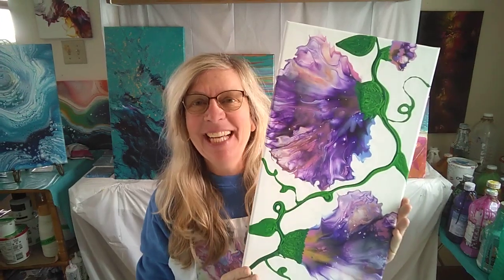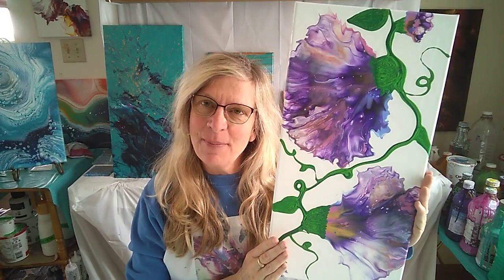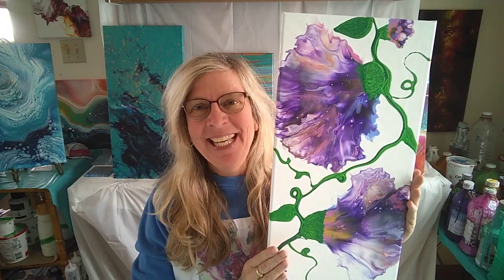Parrott Gallery Promo Dutch Vine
Create a beautiful 10x20 work of art using a hair dryer and fluid paints.
Contact The Parrott Gallery at Belleville Library to sign up.
All materials will be included in your kit, as well as a step by step video tutorial you can watch as many times as you like.
Beginner friendly.